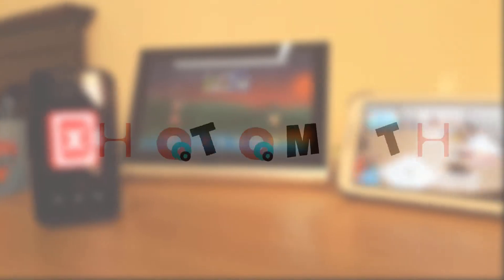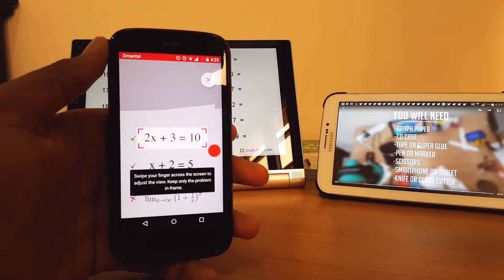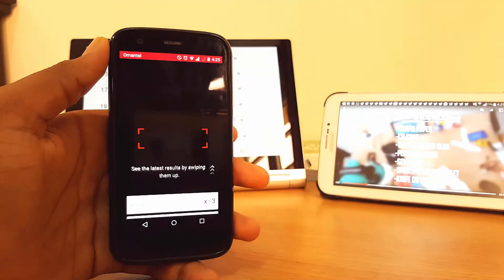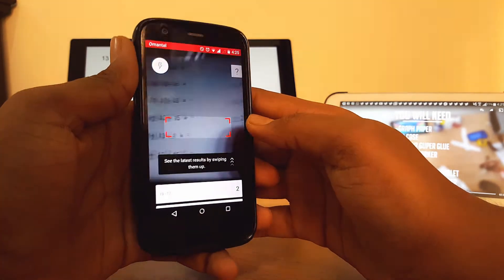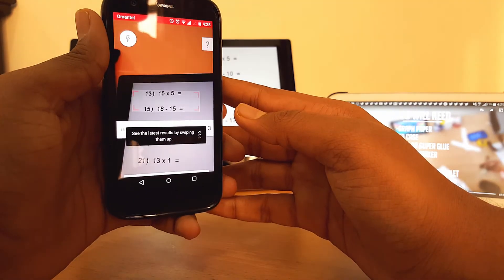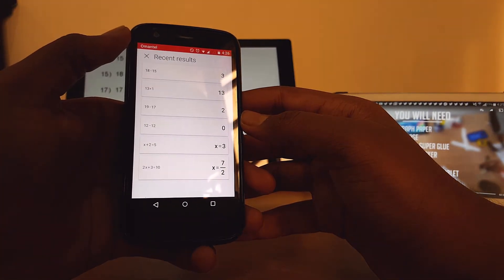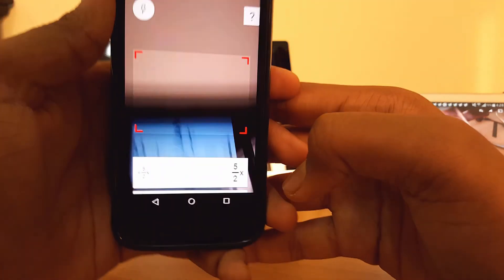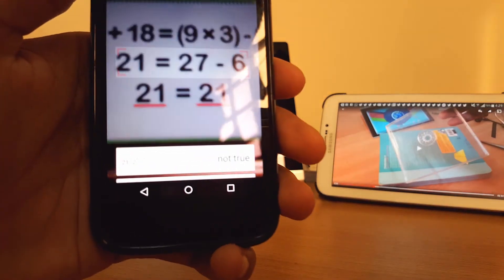How to improve your Maths by using Photomath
So you're weak in Maths or you just want to quickly solve your math problems then you've come to the right place.

It's also available for iOS. Search the App Store.

Thanks a lot guys for 12K views for the TechRockerz Blog :

Join the TechRockerz squad :-

Catch me on these social networks